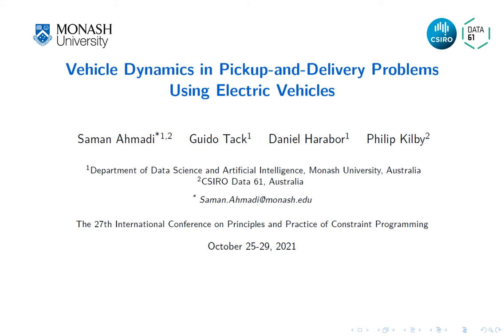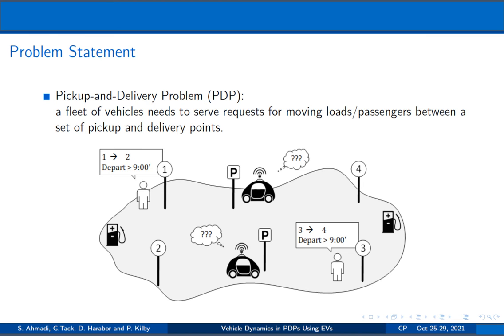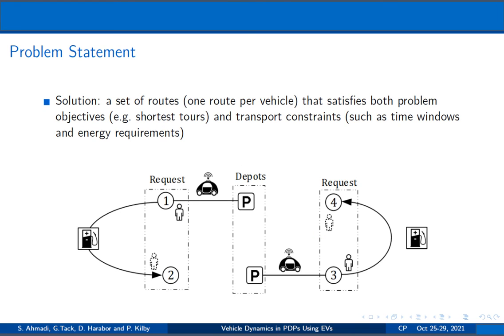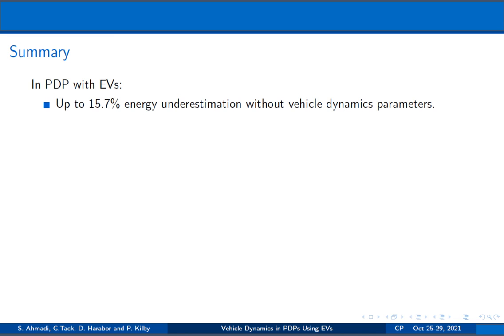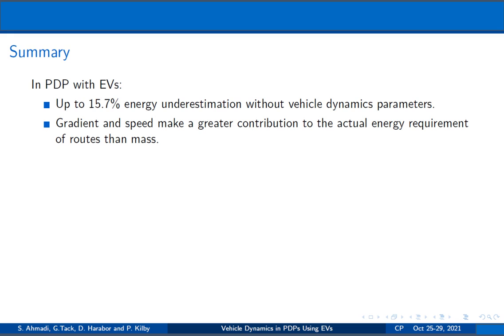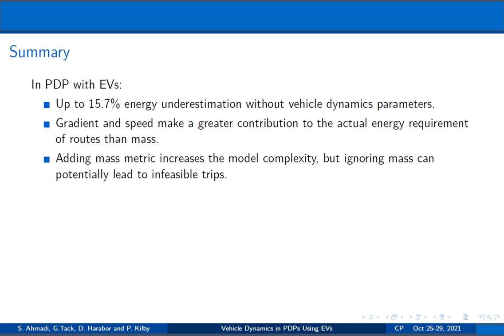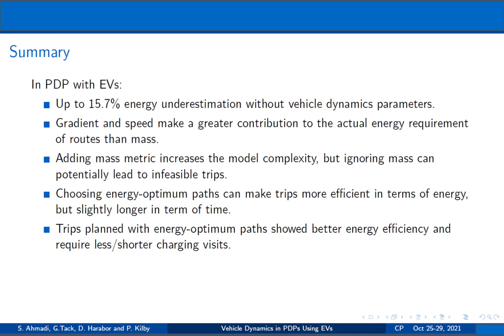CP2021 (Trailer) "Vehicle Dynamics in Pickup-and-Delivery Problems Using Electric Vehicles"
CP2021 trailer of the paper "Vehicle Dynamics in Pickup-and-Delivery Problems Using Electric Vehicles" by Saman Ahmadi, Guido Tack, Daniel Harabor and Philip Kilby.